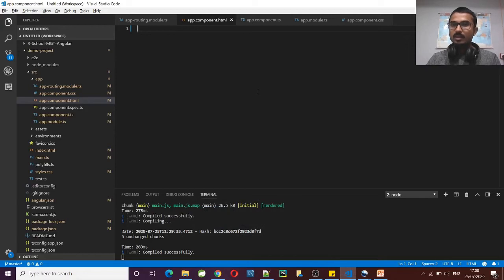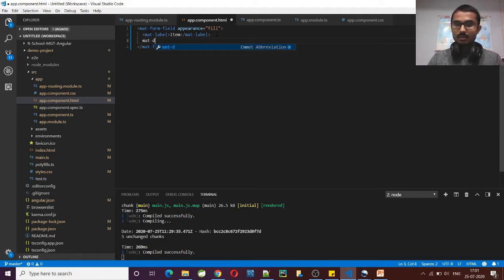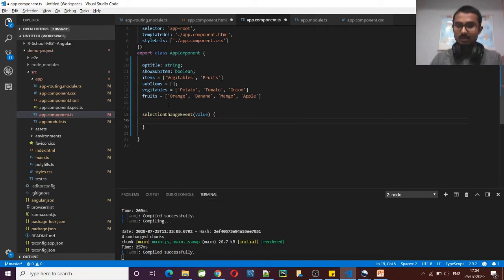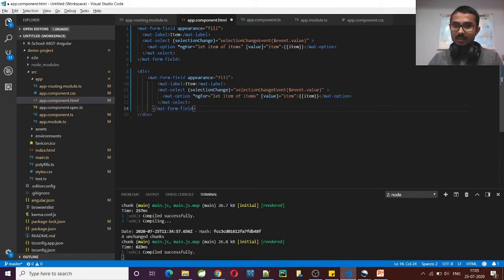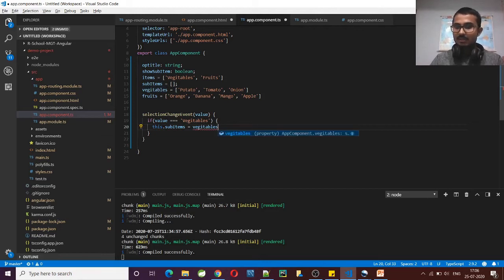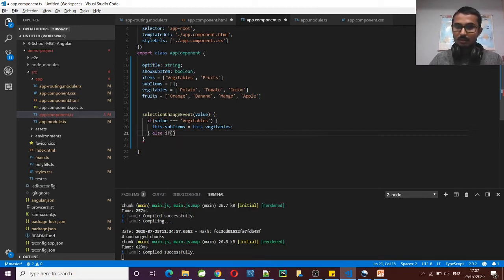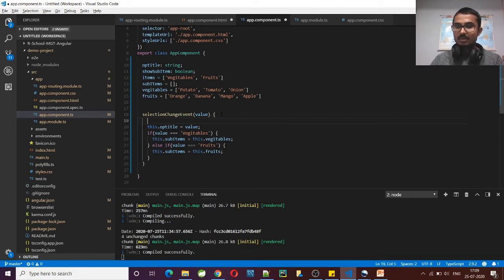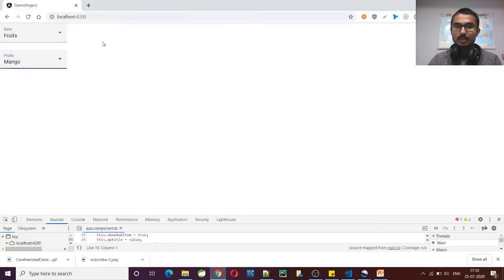Part - 6 | Select Box in Angular